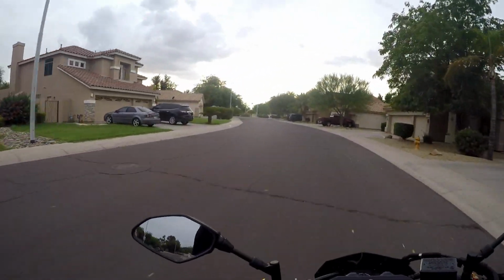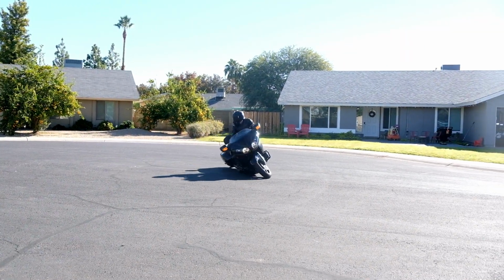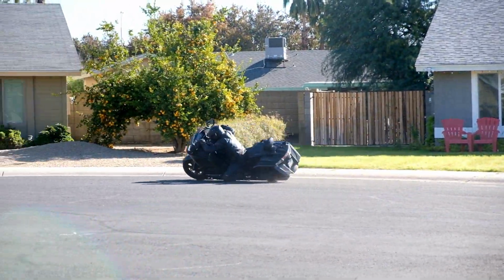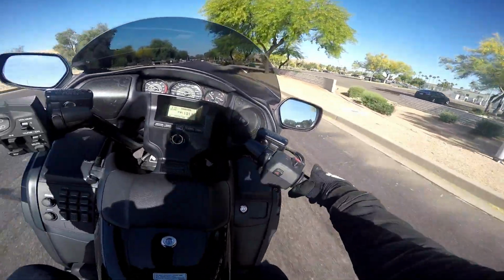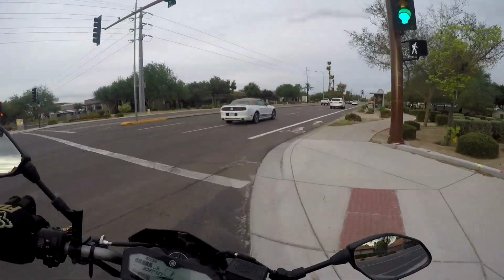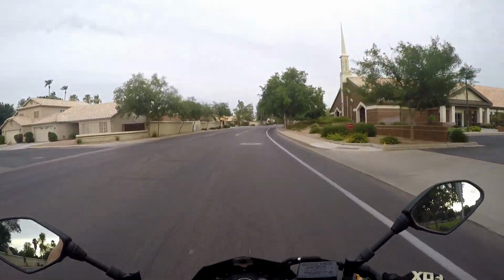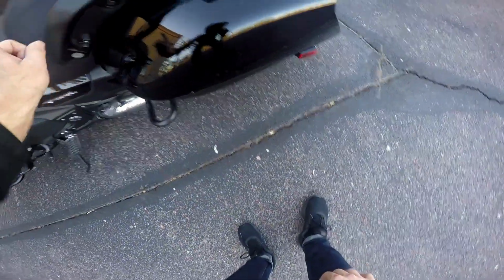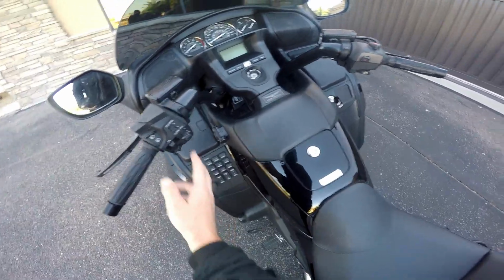I Almost Missed Out On The Deal of A Lifetime: Honda Goldwing F6B Best Deal Ever? Plus Price Reveal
Today I'm sharing with you how I almost missed out on an extremely good deal on a 2013 Honda Goldwing F6B. And the craziest part is the deal practically fell in my lap. I'll also talk a little bit about the motorcycle and reveal how much I paid for the bike.